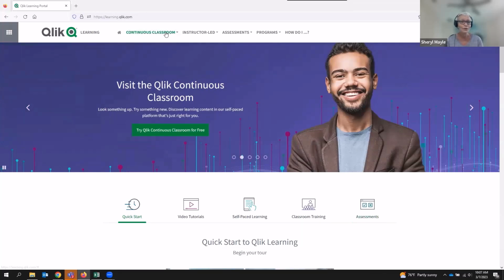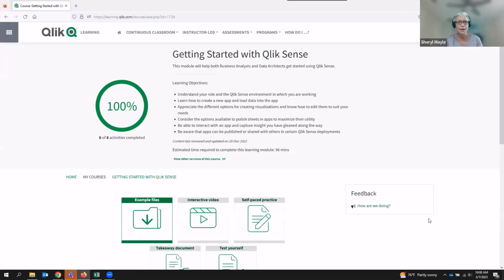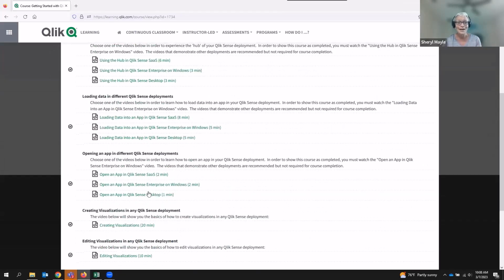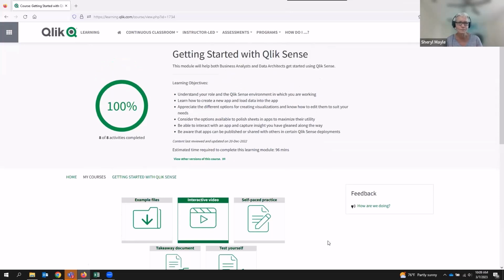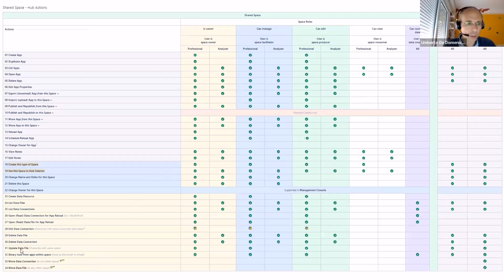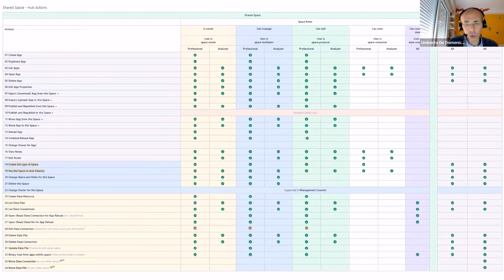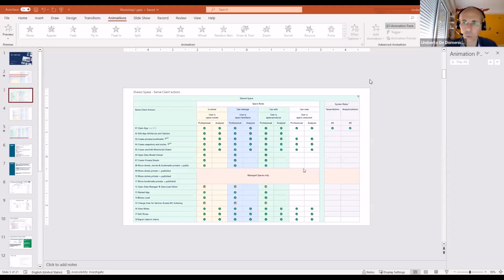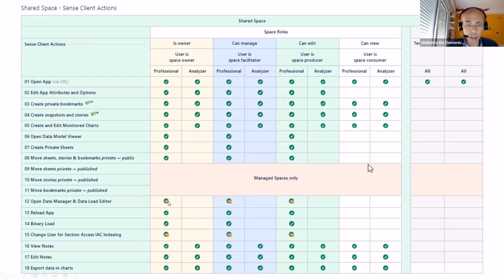Q&A with Qlik: New to Qlik Cloud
Join Qlik Support's office-hours, recorded live, where our experts answer your questions and give more insight on our data analytics products and features. This month's topic talk is New to Qlik Cloud!

Questions:
04:26 - Where can I learn about how to create a dashboard?
07:56 - What is the best way to migrate apps?
09:40 - What is a good practice to organize QVDs or csv-files?
11:00 - When will the console usability and functionality be improved?
12:27 - How does Section Access work in the cloud?
13:37 - Is there an API Endpoint for extracting tenant logs?
15:53 - Is there any Qlik NPrinting equivalent for the Qlik Sense Enterprise?
17:30 – Can we create an onboarding custom page, especially for larger user groups?
19:41 – How can we reload at shorter intervals than an hour?
22:41 - How do I choose the kind of space to use?
24:29 - Are there plans to enhance subscriptions or bring NPrinting to cloud?
25:42 – Are there pivot table column size fixes in the cloud?
26:50 – How do we get access to the QMC?
27:57 - Is it possible to carry over filter with variables from different datasets?
30:07 - Is there a monitoring app that will monitor the user's ""clicks""?
31:55 - How to prevent users from uploading datafiles?
34:23 – How to regain control over updates?
36:43 – Where to learning about the Qlik Application Automation?
37:20 - Any way user can reload manually?
37:57 - Will Qlik Cloud offer out of the box version control for the apps?
38:43 - Can Mac users on Chrome browser export to csv/excel data from Qlik?
39:50 - Is there a way to send mail from Qlik Cloud?
41:35 - Why Qlik Forts will be retired in the next months?
42:50 – How to publish app to a shared space for specific users?
43:58 - How is it possible to see if a field is used in any dashboard?
44:35 – How to allow superusers to create sheets but not upload new data?
46:25 - Is there a possibility to use FTP or FTPS in Qlik Cloud?
47:26 - Why 'GetFieldSelections' do not return the values in the selection order?
48:17 - Is there audit users selections made in an app?
49:26 - Can we connect to Oracle on-prem databases?
50:22 – Can you share the license / permissions chart?
51:00 – I’m getting a "Connection TimedOut" error. What would be the cause?
52:00 - How to find if it is used in some object in some dashboards, not for lineage?
53:25 – How to publishing a whole Qlik Cloud app for public access?